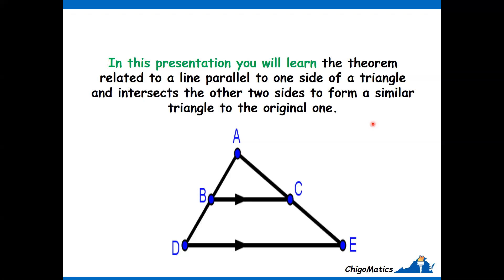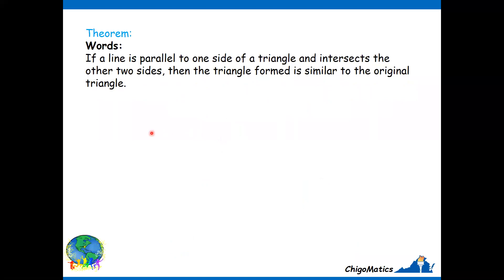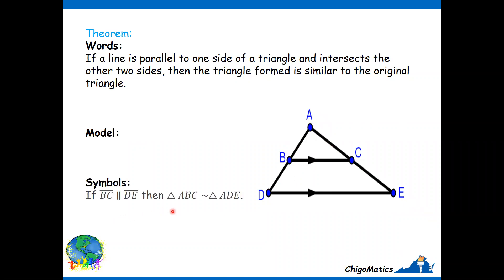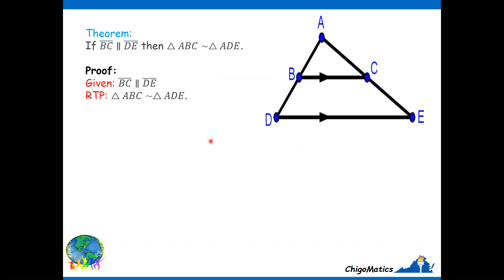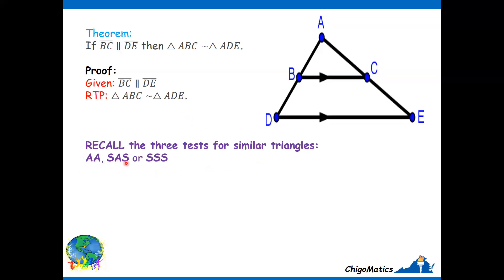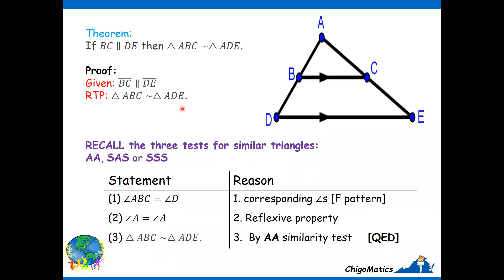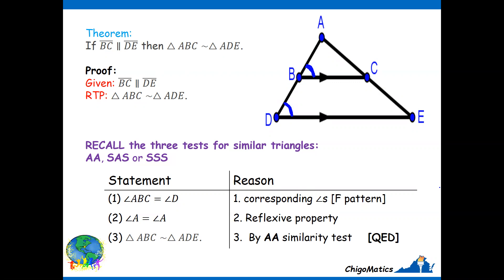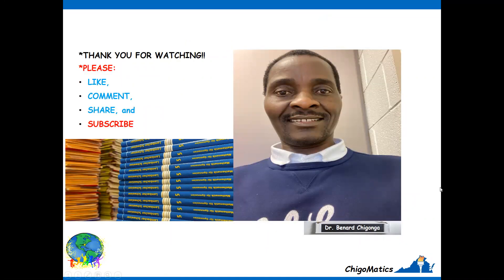#10 A line parallel to one side of a triangle and similar triangles formed-proof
If a line is parallel to one side of a triangle and intersects the other two sides, then the triangle formed is similar to the original triangle. This video provides the proof of the theorem,  please watch on!